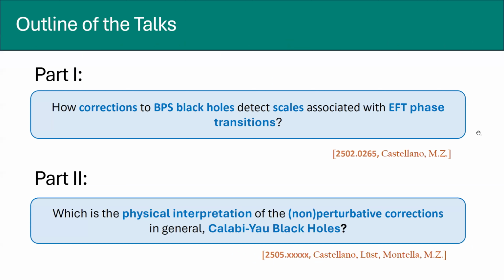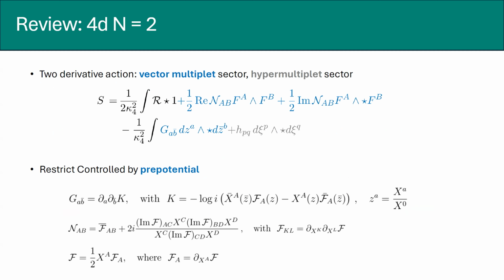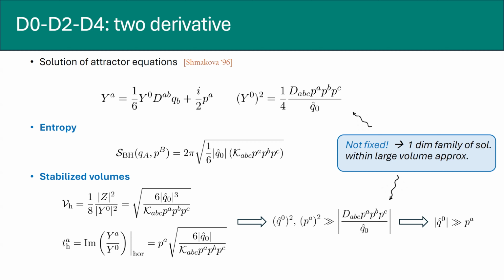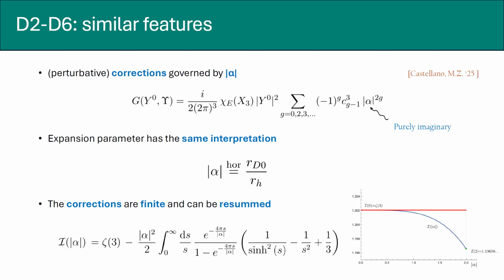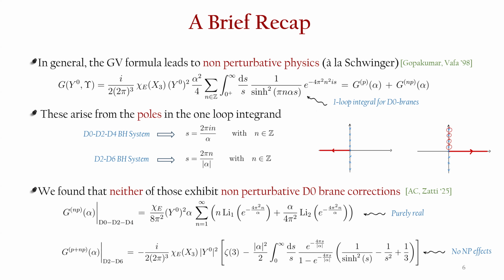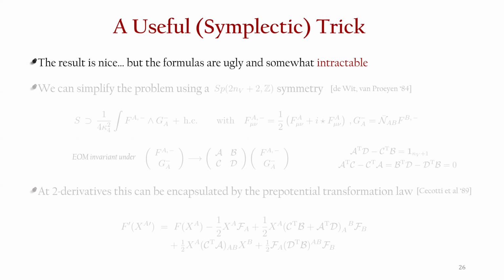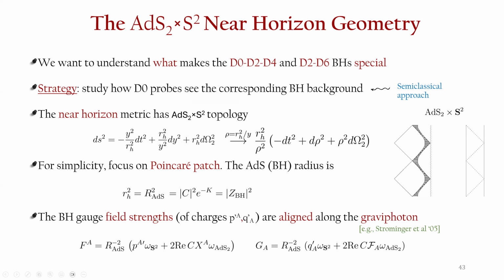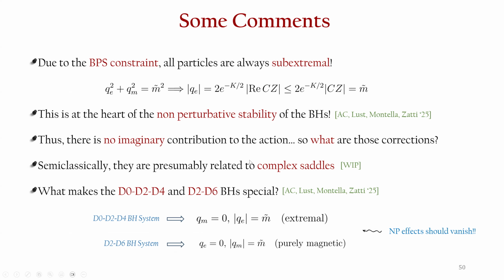Alberto Castellano (Chicago) & Matteo Zatti (MPI Munich): Quantum CY Black Holes & D0-brane Effects